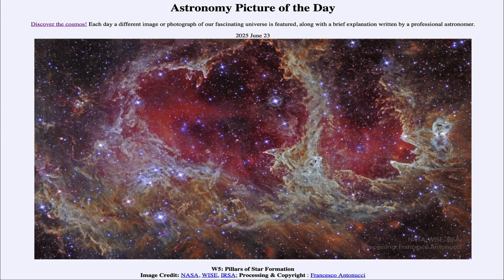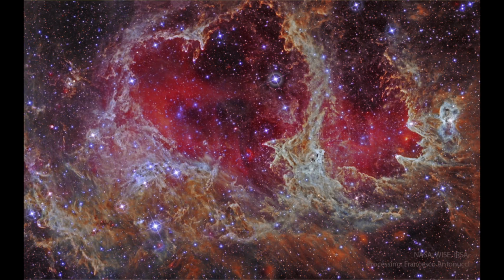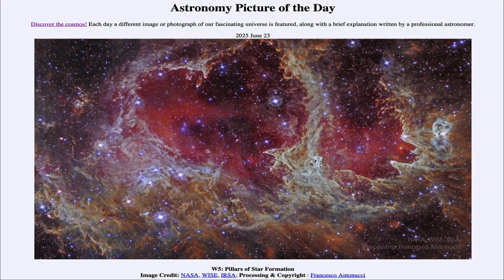2025 June 23 - W5: Pillars of Star Formation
In today's image, we see W5, which is a star forming region. The central, hollowed out region, contains the older stars while the edges contains the stars just forming.